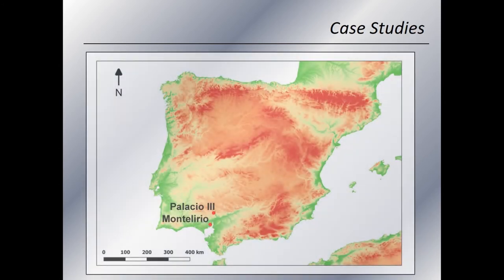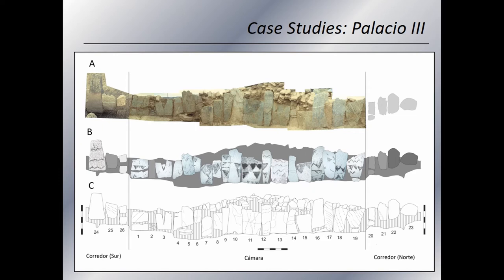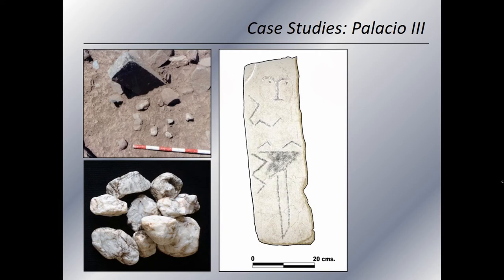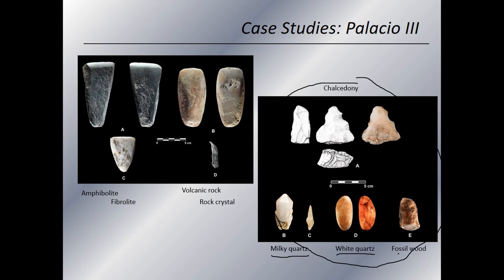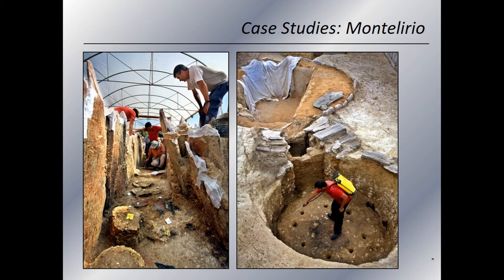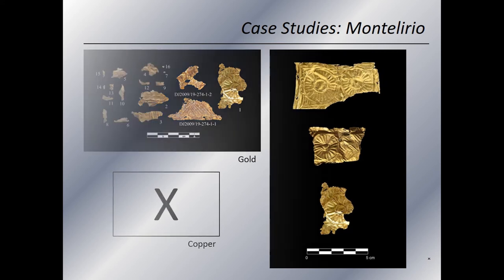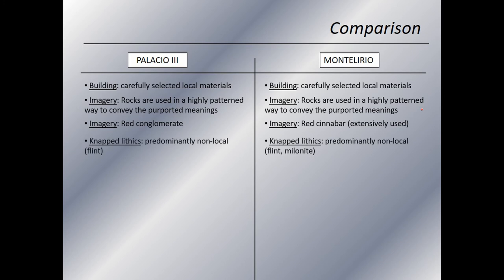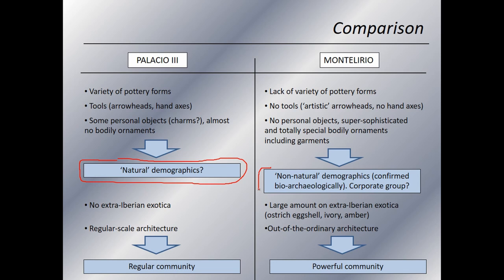BURIAL ASSEMBLAGES VS RESOURCE ASSEMBLAGES: A LOOK INTO THE ECONOMIC BACKGROUND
The session “Human-made environments: the development of landscapes as resource assemblages” is aimed at debating new concepts in the relationship between society and resource-use, with a particular focus on the role of resources in the construction of landscapes. In this paper we attempt to do exactly that by examining how burial assemblages mirror resource assemblages in Copper Age Iberia. We examine the contents of two specific tombs, Montelirio and Palacio III (Seville, Spain) located in very different
physical environments (lowlands vs. highlands) for which detailed studies of the material culture are available, including quantification and provenancing of artefacts as well as, to some extent, functionality. Then we compare both burial assemblages to the resources locally available. Our discussion attempts to answer questions such as: Was there a personal or group identification with the locally available resources? What was the role of non-local (even exotic) resources in these tombs? What are the similarities and differences in the relationship between local and non-local resources among both burial assemblages? And what does that tell us about the society, ideology and landscape-making of that time? The result of our discussion suggests that no straightforward relationships can be established between availability and effective use of resources, just like there are important differences in the composition, representativeness and scope of both burials, suggesting varying cultural traditions and social practices.

Author(s): Bartelheim, Martin (Universität Tübingen) - García Sanjuán, Leonardo (Universidad de Sevilla)